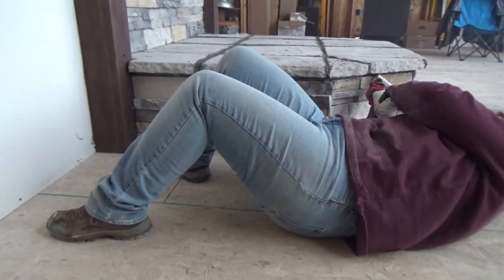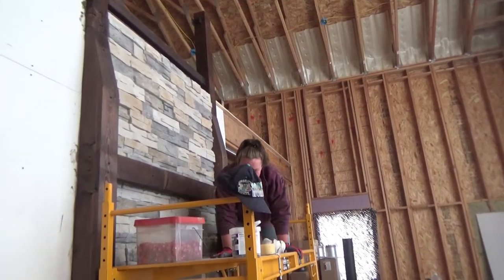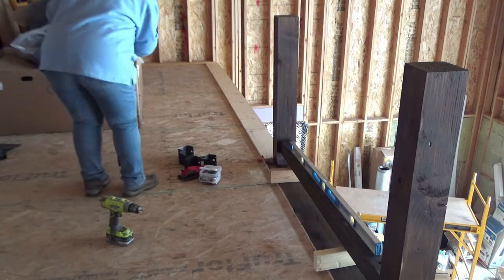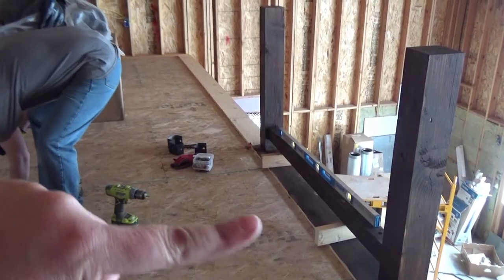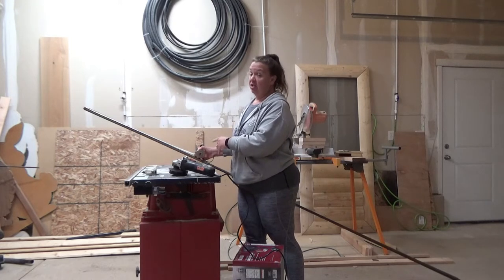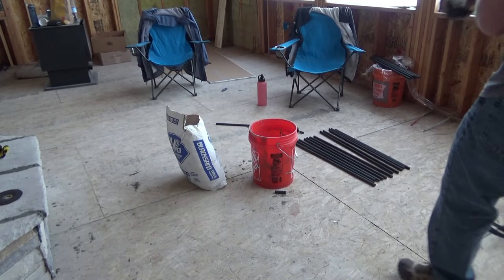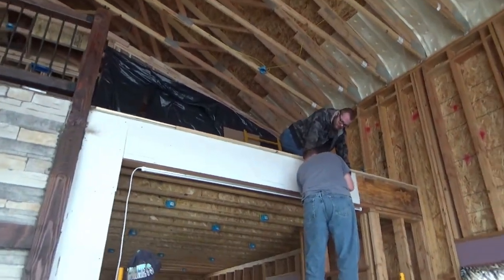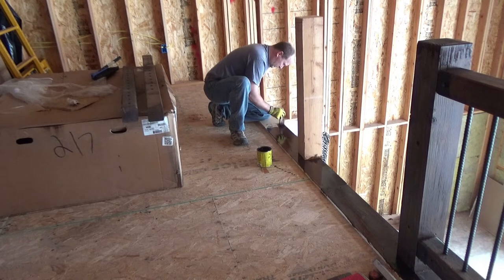#46 setting the wood stove, adding railing to loft of off grid cabin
Lots of progress inside the cabin while we wait for it to warm up and dry out.